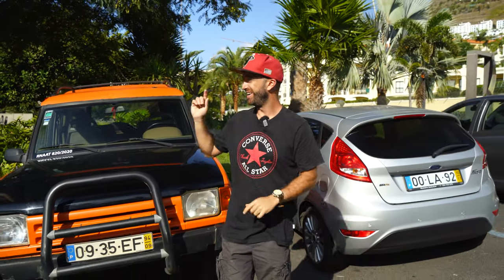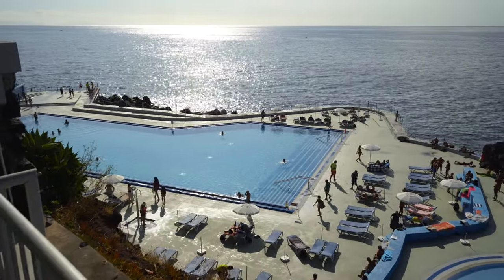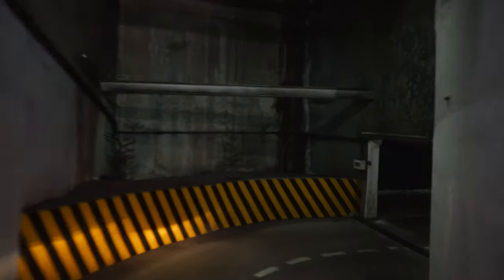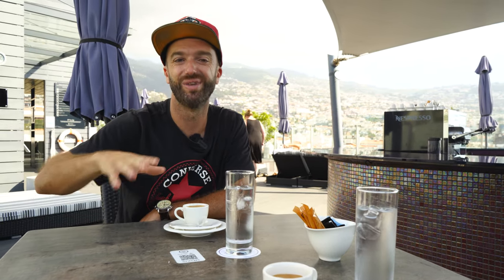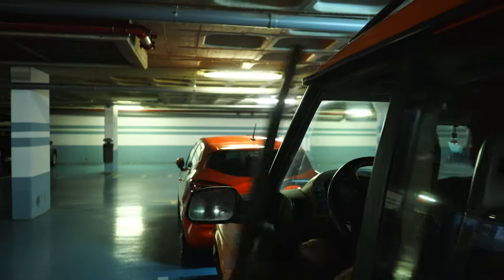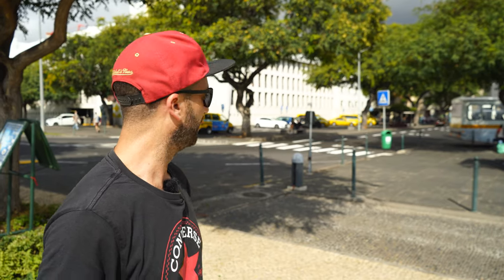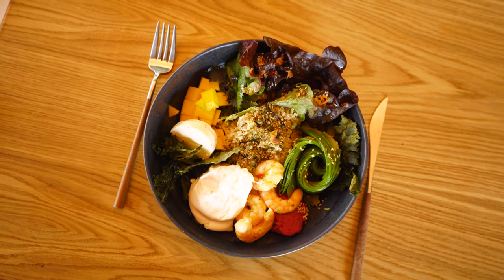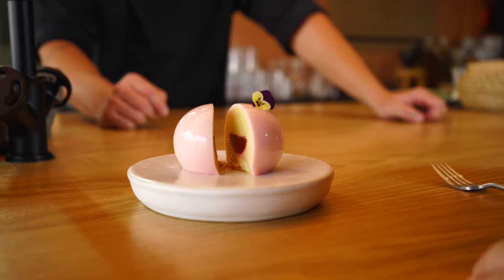How to drive in Madeira - PARKING in FUNCHAL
The best parking lot in Funchal has to be the one with direct access to the Three House Hotel;

You can also park at;

Probably the biggest challenge you will find when vacationing in Madeira will be driving. Thankfully, if you're not such a skilled driver there are other options! For those of you looking at taking the wheel, I've put my thoughts and tips into this article to help you get around safely;

If you're not keen on trying, you can always hire us to show you the more adventurous side of Madeira!

OUR SMALL TOUR COMPANY;
Hit The Road Tours is a small, passionate adventure tour company in Madeira island specialising in personalised experiences from half day tours to 7 day multi-day expeditions.

We love what we do and do it well :))

ESSENTIAL READING;
10 Tips for Visiting Madeira in 2022

WONDERING ABOUT THE WEATHER IN MADEIRA?

SUPPORT US;
BECOME ONE OF OUR PATRONS;

Thank you to André Moniz Vieira for shooting and editing this video!
Madeira’s got everything you need in 2022, don’t even think about it, just book it!
Let’s Hit The Road!